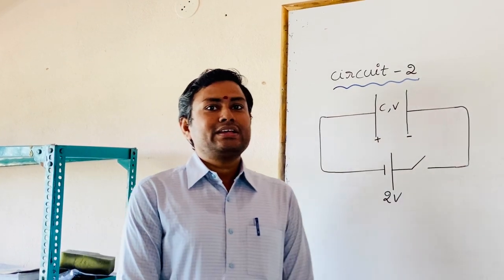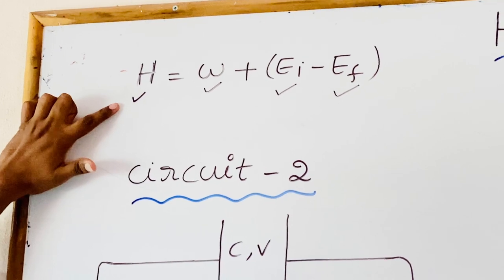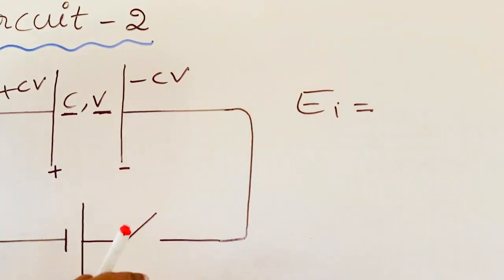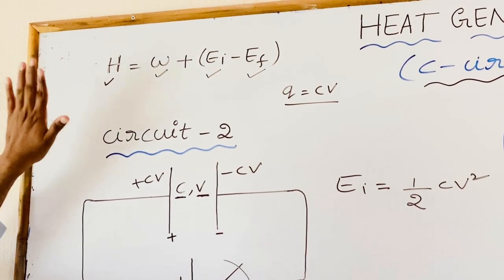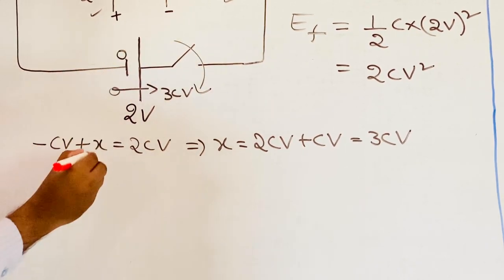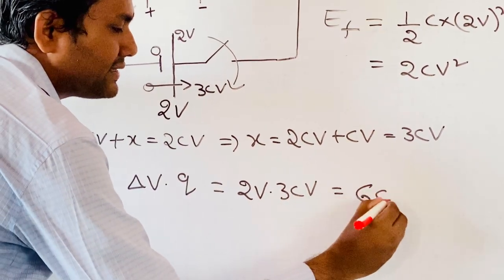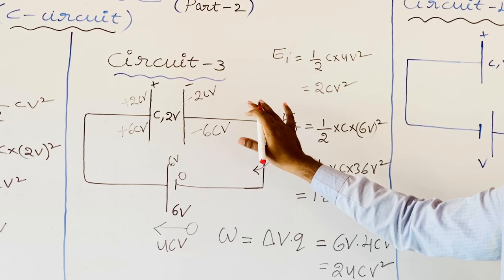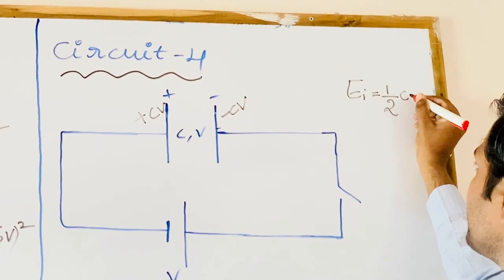SSV Bricks - IX IIT Foundation - Physics - Heat Generation in C Circuits - Part 2